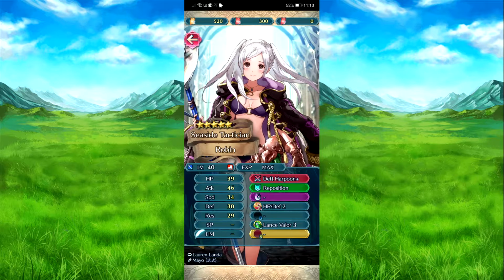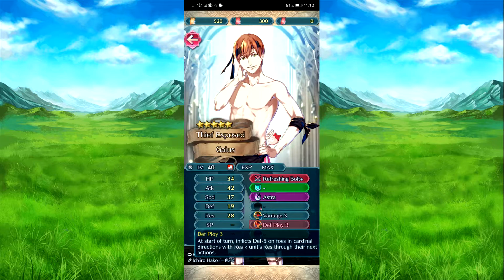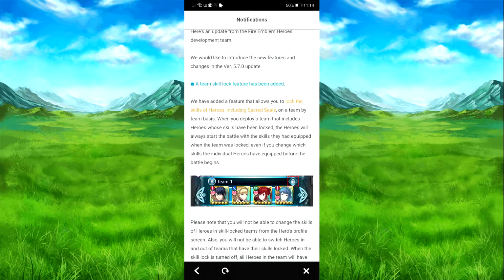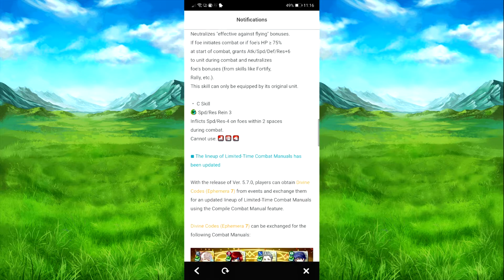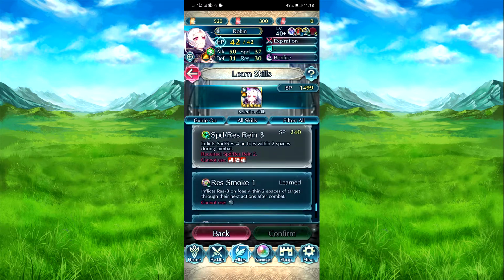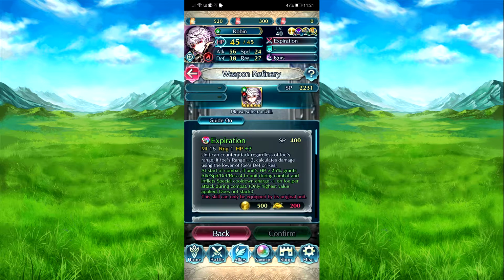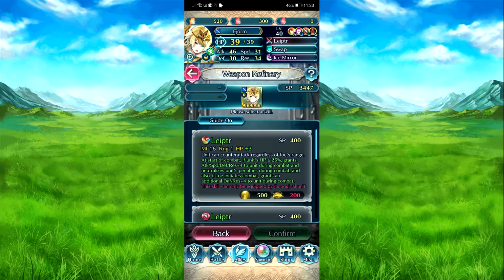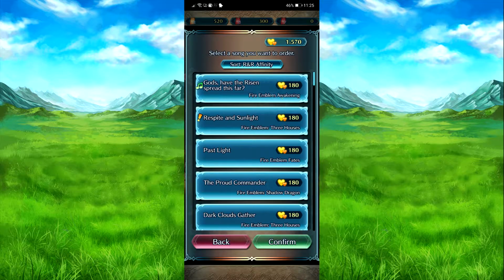The Ylissean summer banner has returned and version 5.7 is live for Fire Emblem Heroes